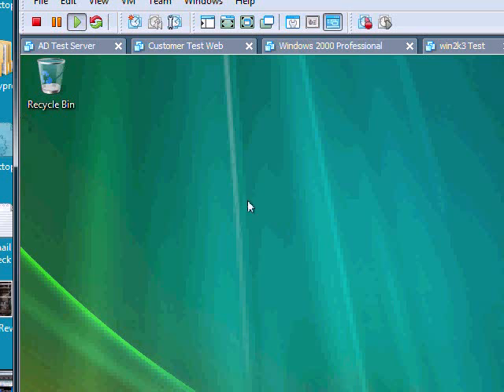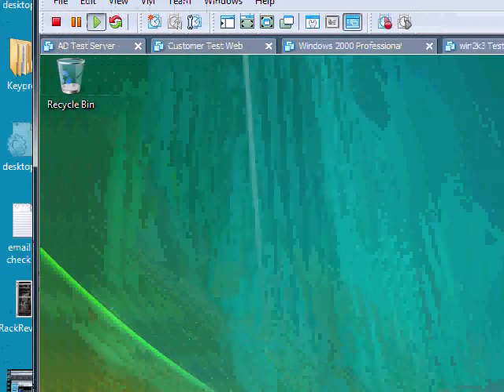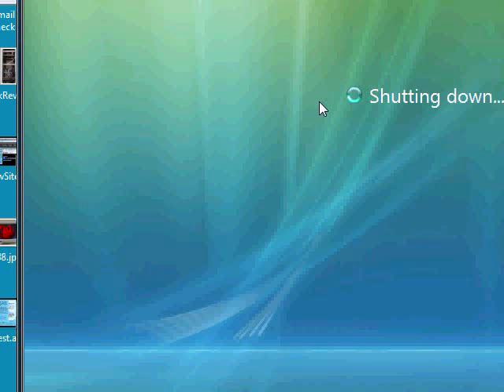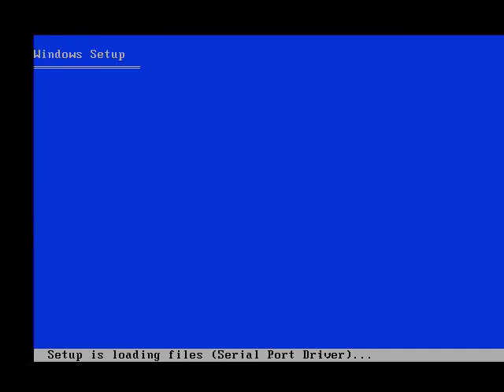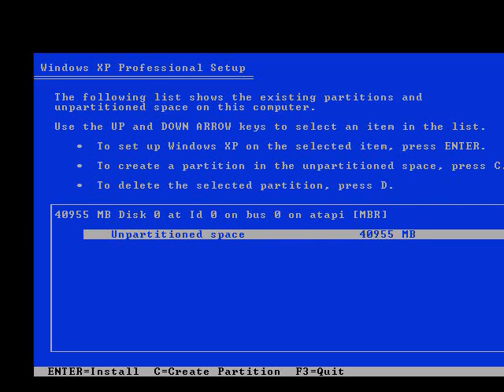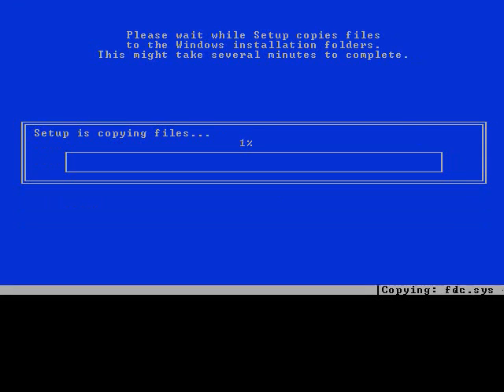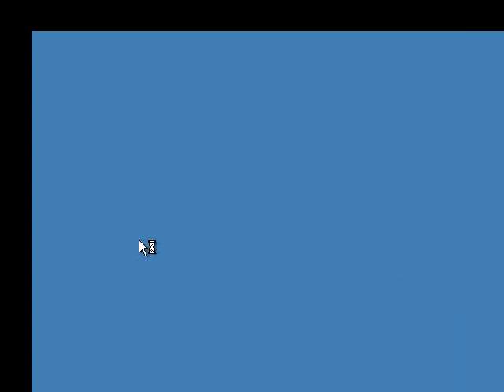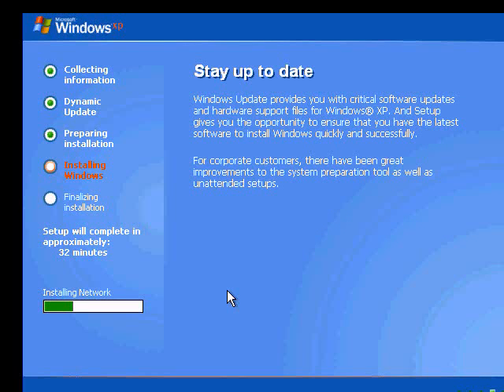How to Downgrade to Windows XP from Vista part 1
There you can find a few links to purchase a legit license for Windows XP Professional.

Alot of you complained because we did'nt show you step by step how to do the Vista downgrade. So instead of telling you about it, here is a quick run through on doing it.

I recommend doing a full wipe and reload, as anytime an OS downgrade or uninstall is performed it seems to cause trouble.

Make sure you have a Windows XP CD, and a valid product key, as you will need to activate Windows XP once it is installed.

Unfortunately due to YouTube's video time limit we had to break this video into two parts.